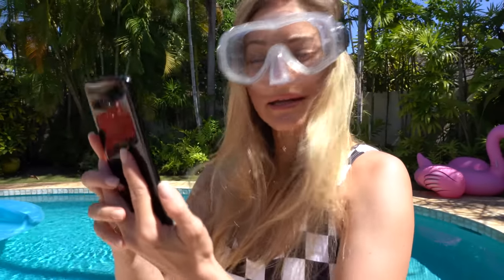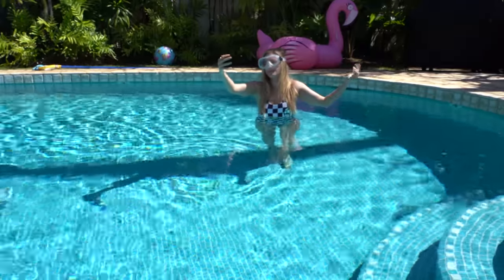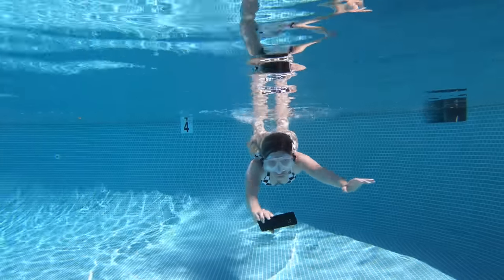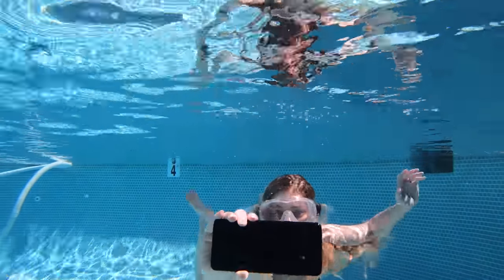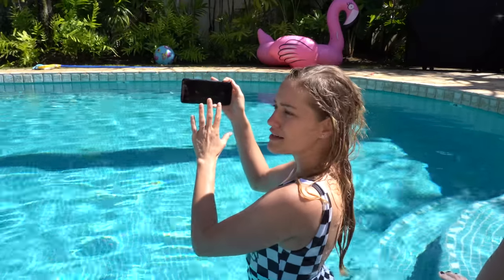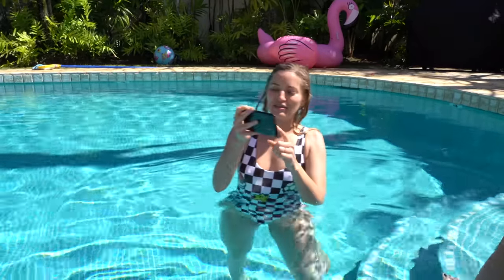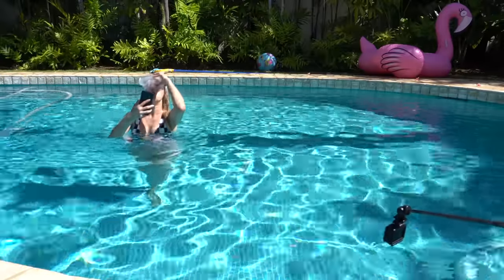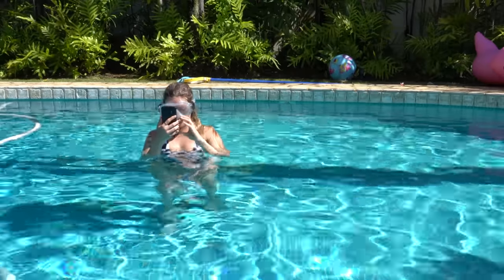Samsung S9+ Underwater Test!